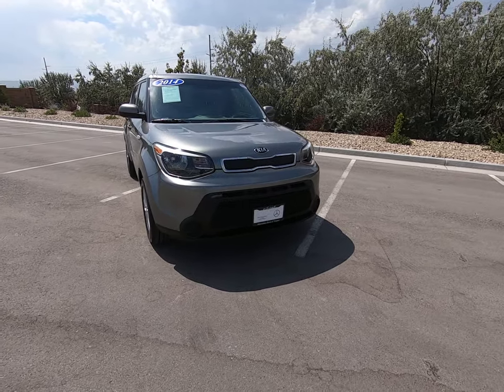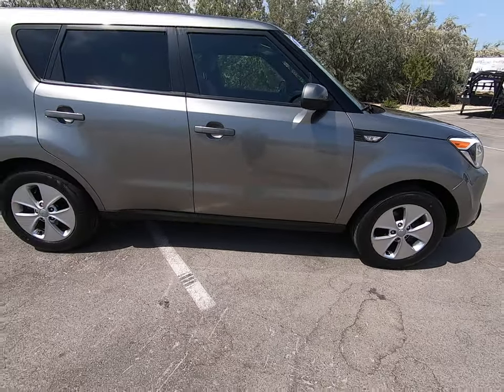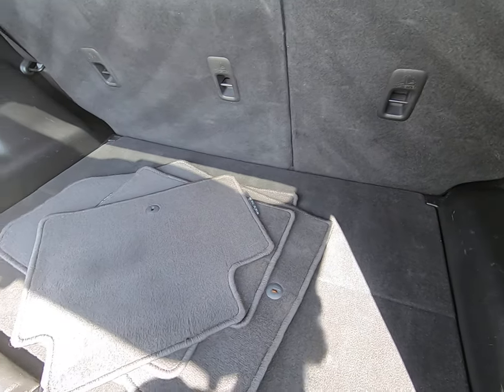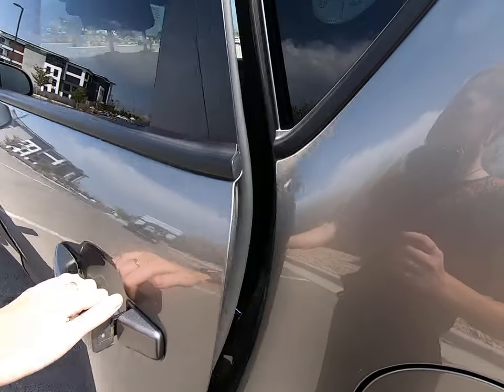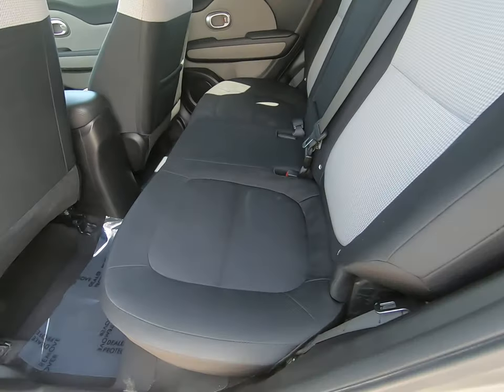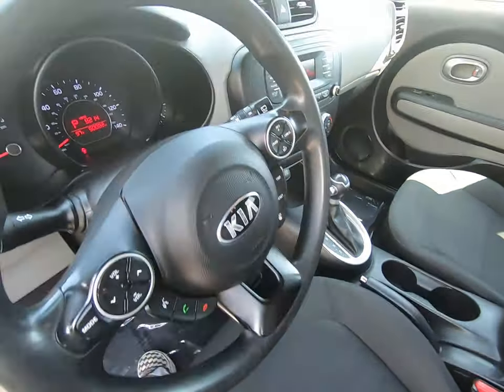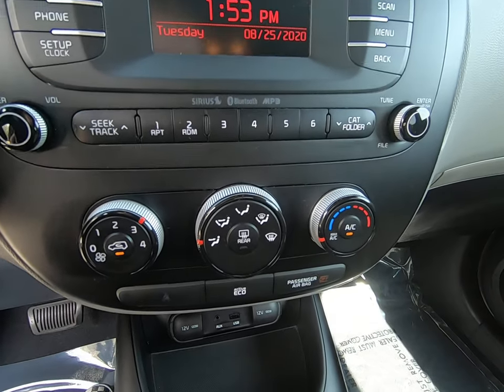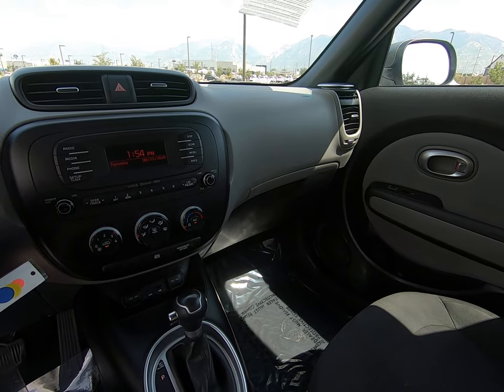2014 Kia Soul | Mercedes-Benz of Draper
Today I will show you this 2014 Kia Soul!

Stock #: E7019339T